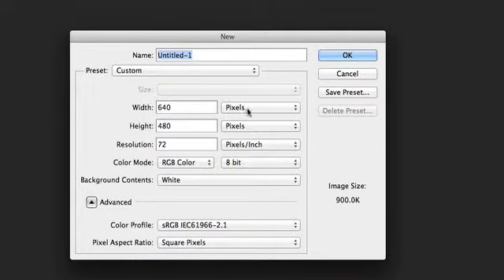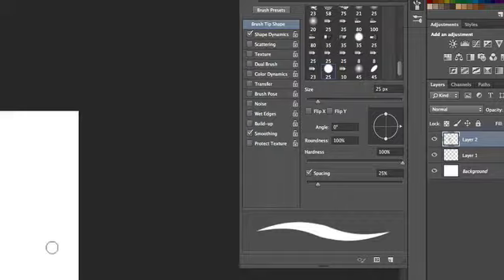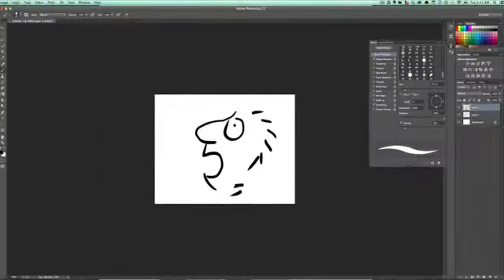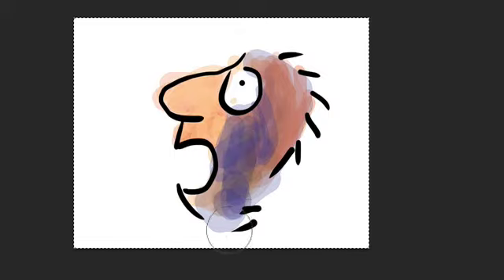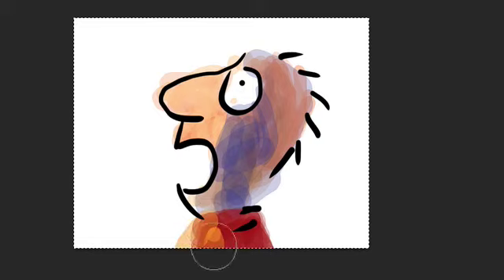How To Paint In Photoshop: Watercolour Style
I paint in Photoshop. And yes, it's watercolor style. Here's how.